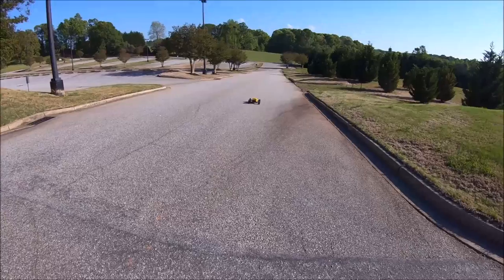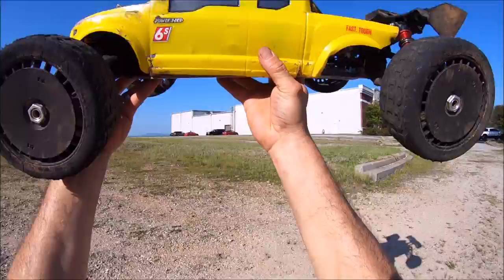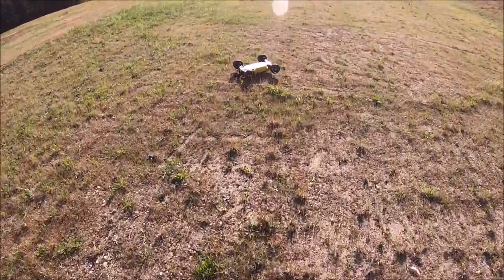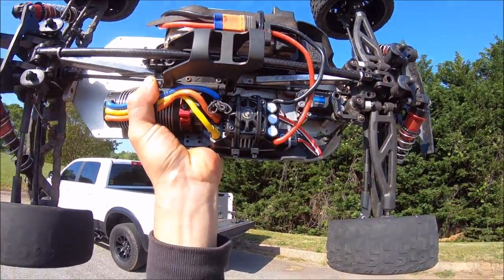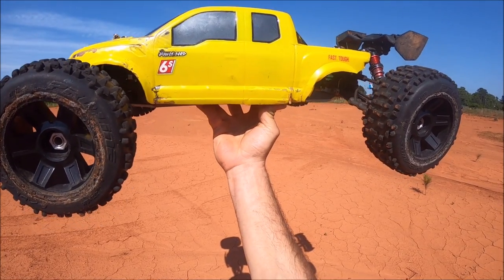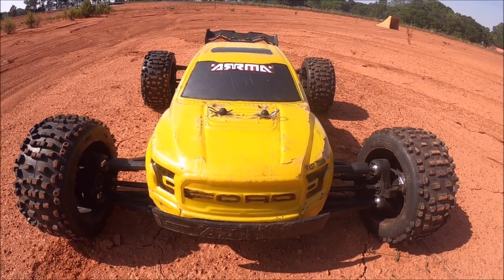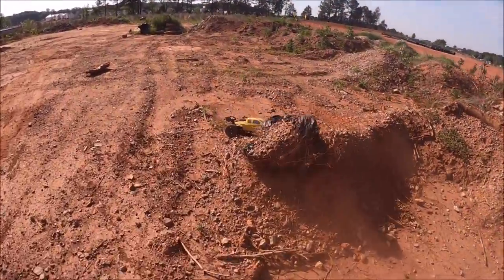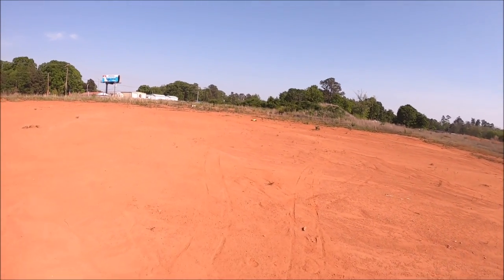ARRMA Talion XL! "SPEED BASH and LAUNCH KING!🚀with Mojave EXB dirt rips!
Out with my beloved Arrma 1/7 Talion XL! (BIG BIRD) The Speed bash King! This is one of my favorite rigs and my go to for fast rips and BIG sends! She's running a M2C Mojave chassis, Shock stand offs and braces with Basherqueen Carbon Fiber tower, top plate, Ackerman bar and Pure force Servo saver!
Had loads of fun street ripping and fast launching and ended with a dirt rip switching to Badlands 3.8's! Ended the bash with some Mojave EXB rips!

HUGE thanks again to @Basherqueen and @m2cracing168 for the awesome upgrades!!💪